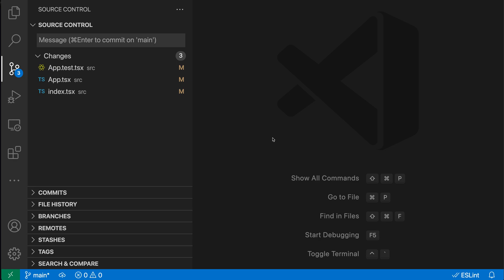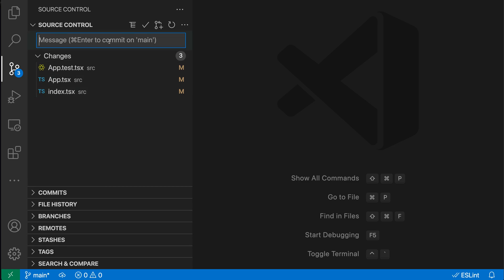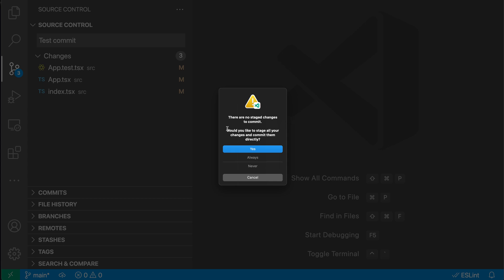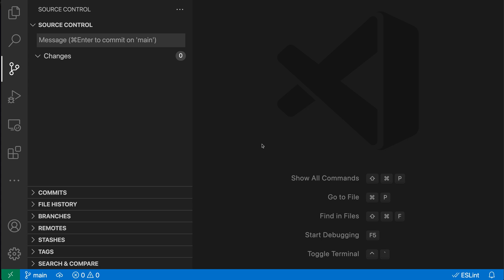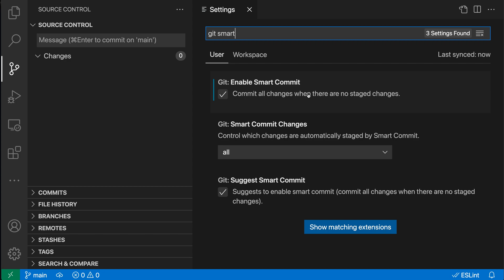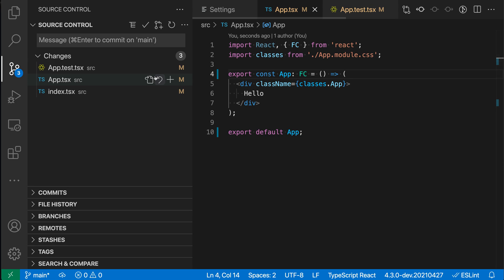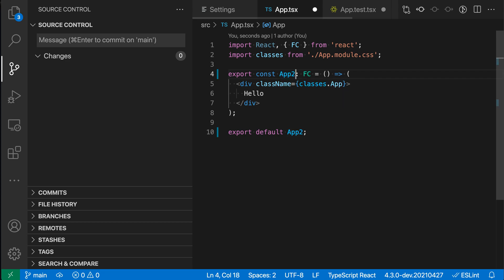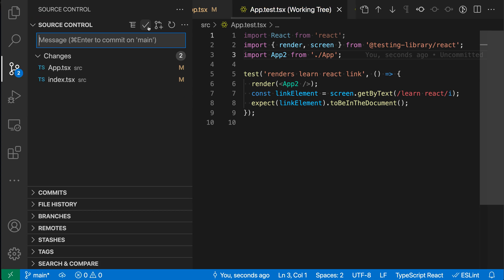VS Code tips — Automatically commit git changes without staging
Today's VS Code setting: Git smart commit

Automatically commit all changes if you have not staged anything while trying to make a commit.

This can really save some time depending on your preferred git workflow.